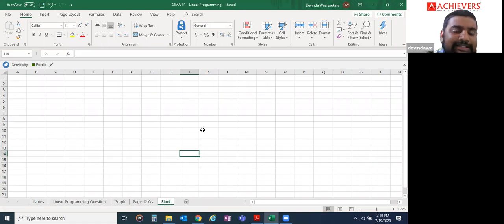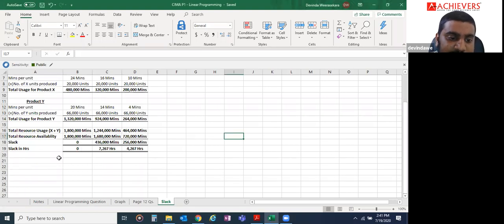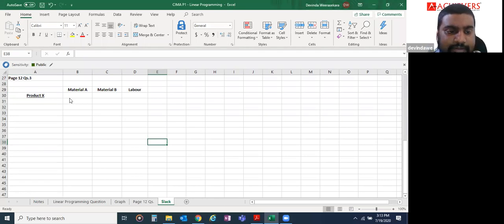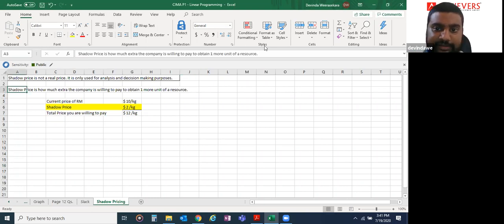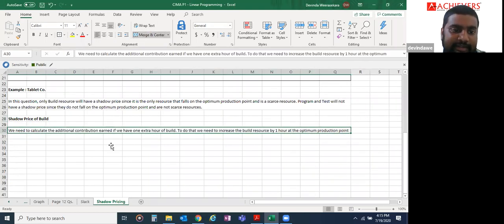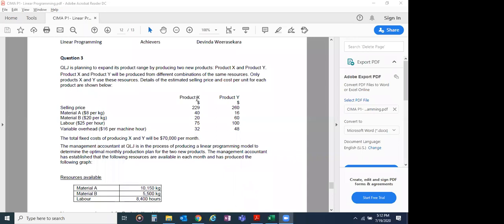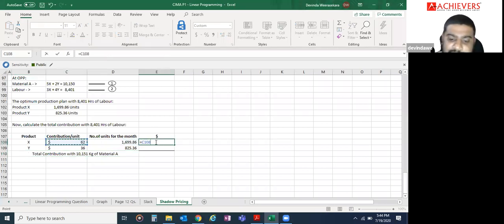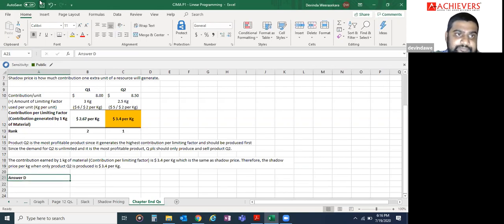P1 - Devinda Weerasekara - 19.07.2020